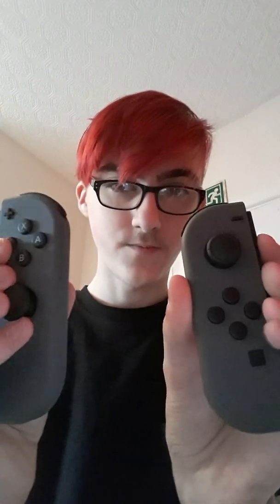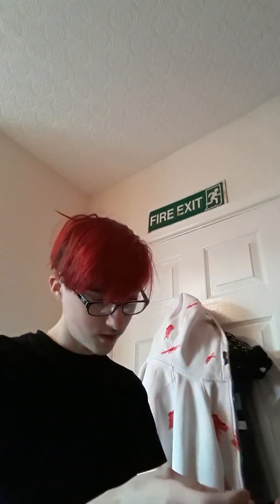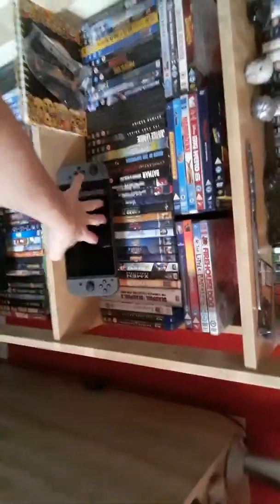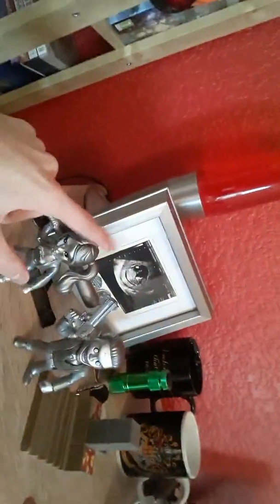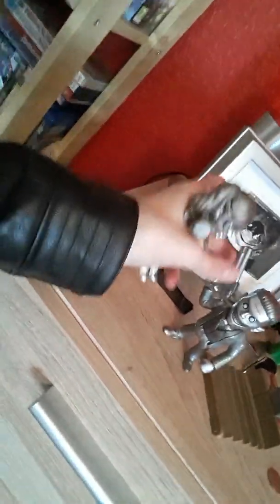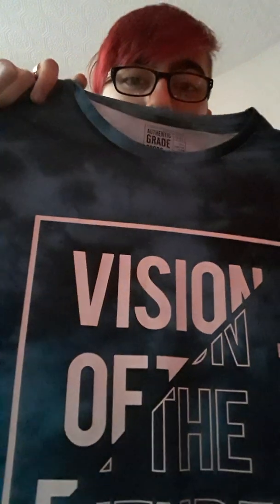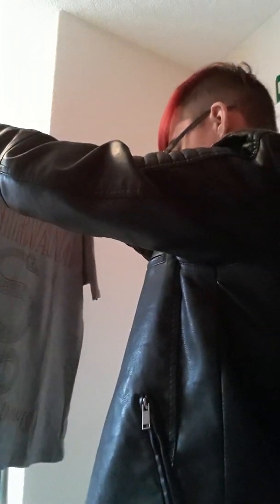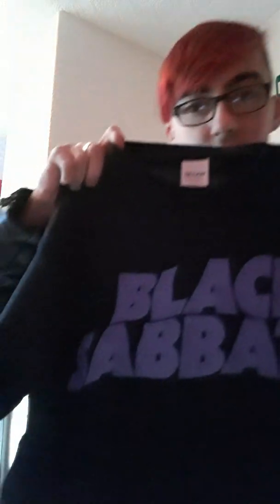Christmas day part3 ove 3